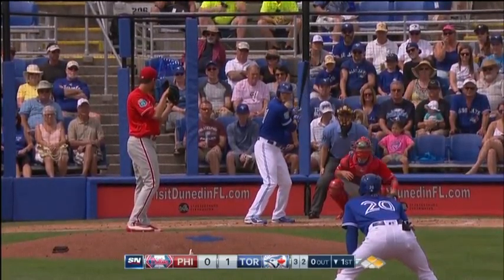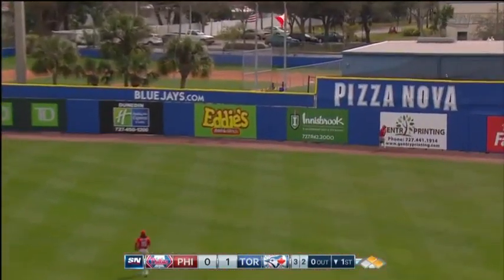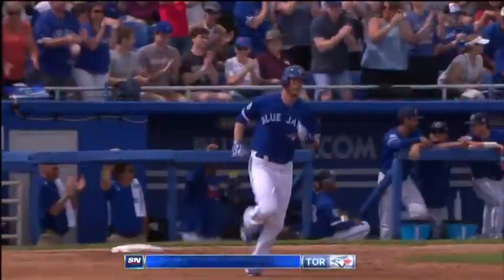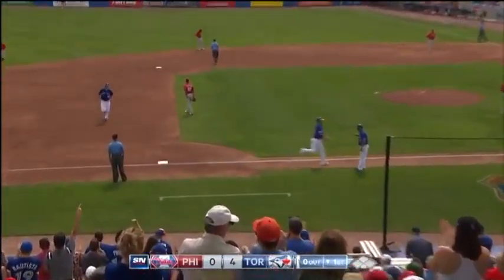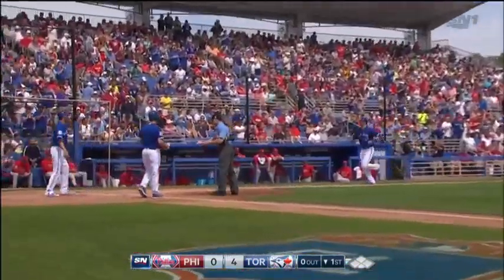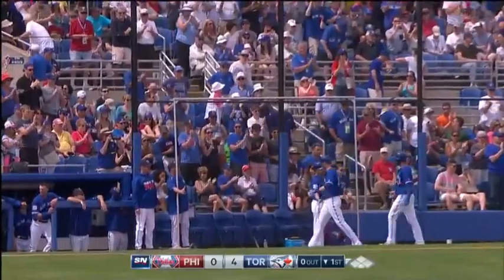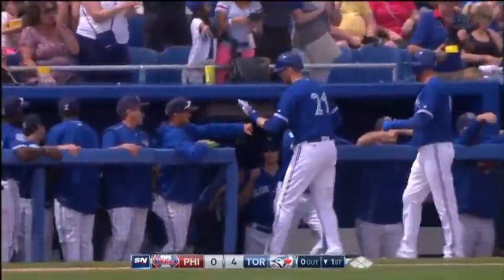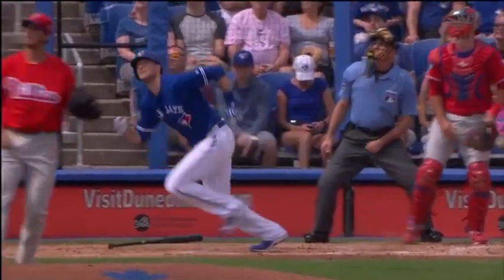PHI@TOR: Saunders' three-run shot extends the lead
Spring Training 2016